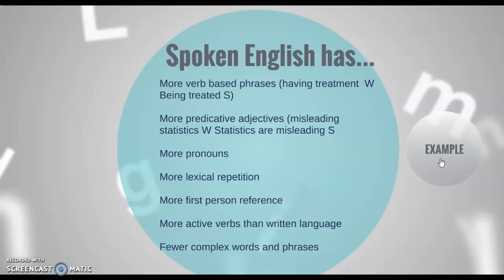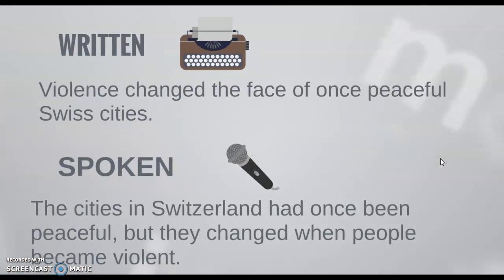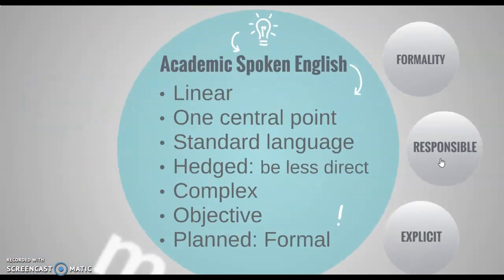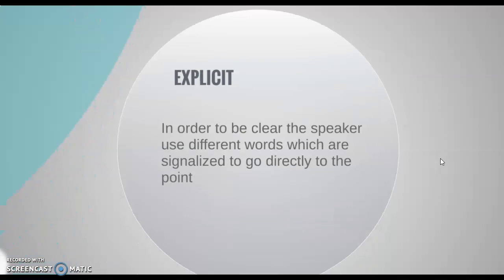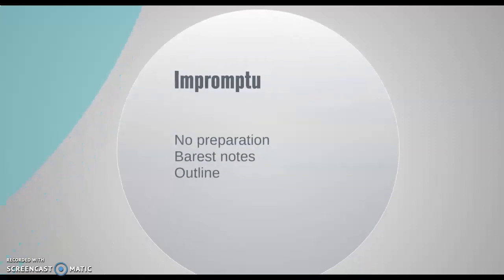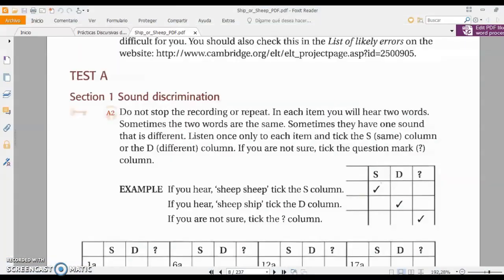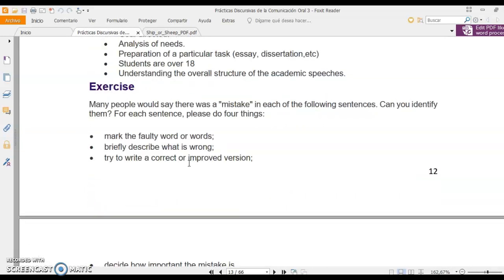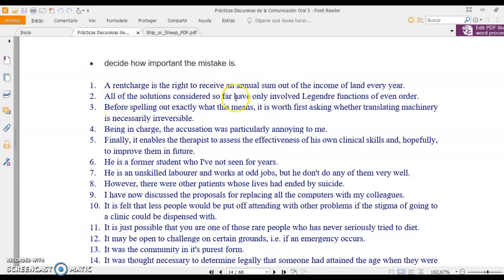Class #4 - PCDO 3 part 2